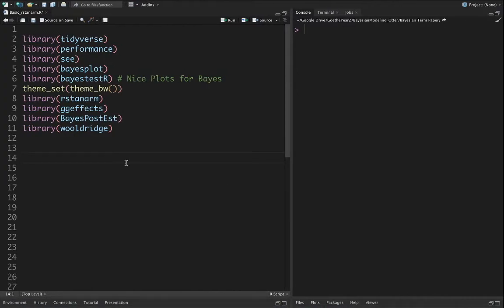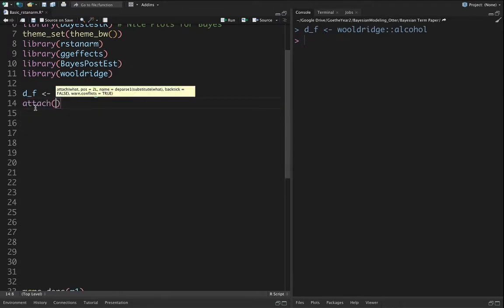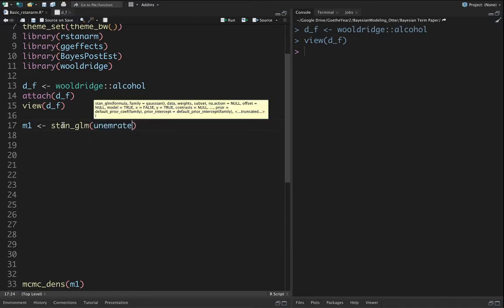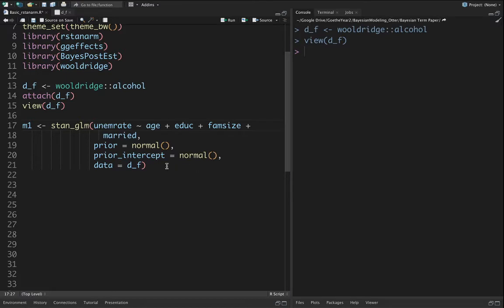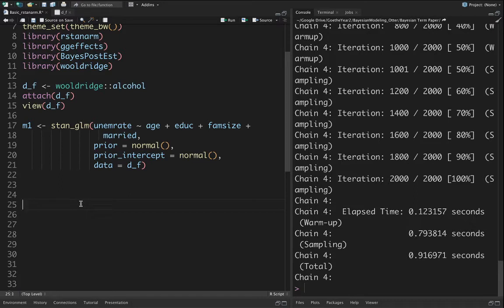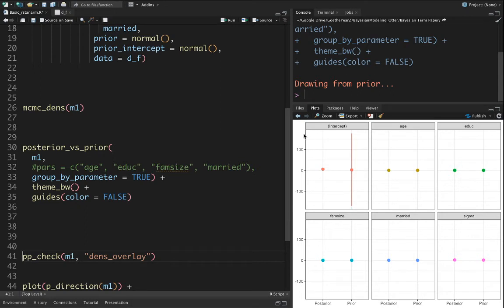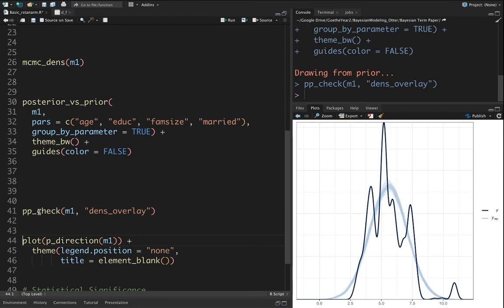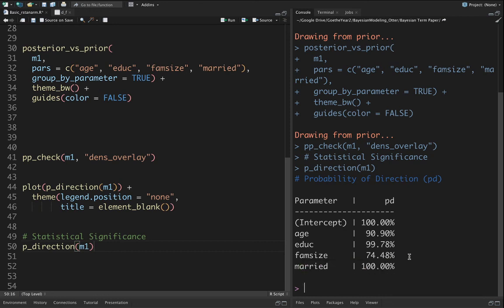Estimate A Basic Bayesian Regression with rstanarm package in R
This video demonstrates a basic bayesian regression in R using the rstanarm package.